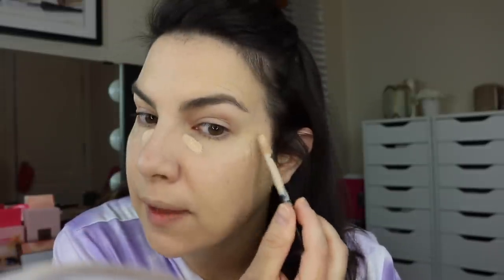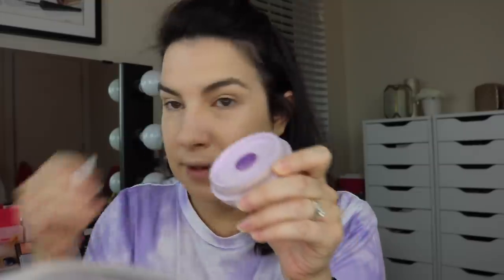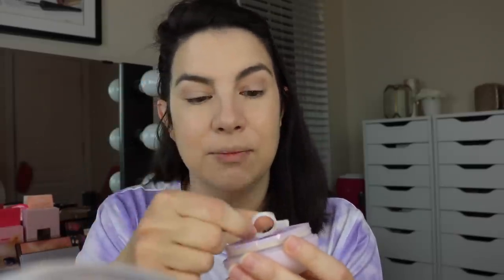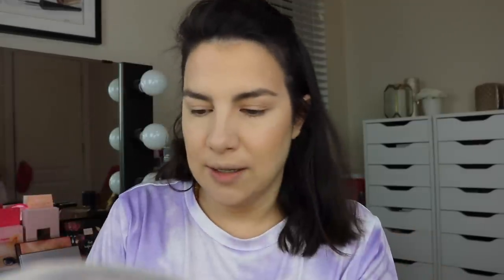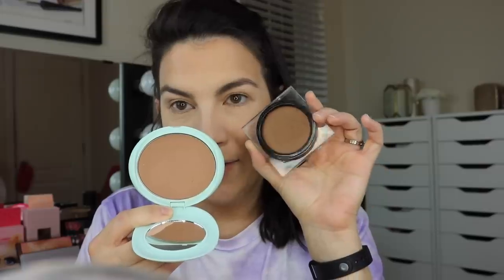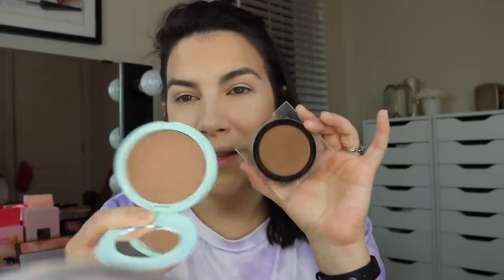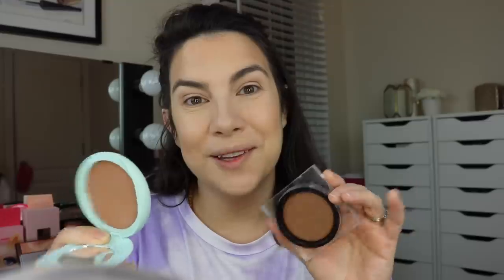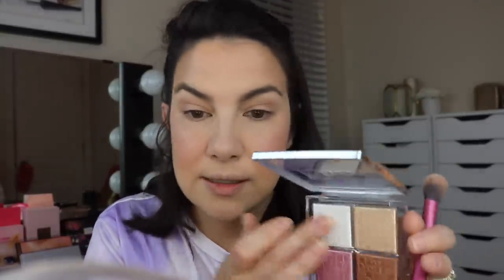TRYING ON MY MAKEUP HAUL… Hits? Regrets?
Here's what I got from the Sephora haul... trying it all on & chatting about what was worth it & what wasn't. Everything is listed/linked below! NEW: Hindash Beautopsy GRWM AND: NEW Drugstore Makeup

PRODUCTS USED:

Buxom Full Force Lipstick- White Russian

Profound Thought:
"The smallest deed is better than the greatest intention."
-John Burroughs

Random Thought:
I talked about loving the cauliflower wings from Buffalo Wild Wings recently. Last night I tried some Bird's Eye frozen cauliflower wings in the air fryer. They were really good! Not quite as good as b-dubs, but I did enjoy them :)